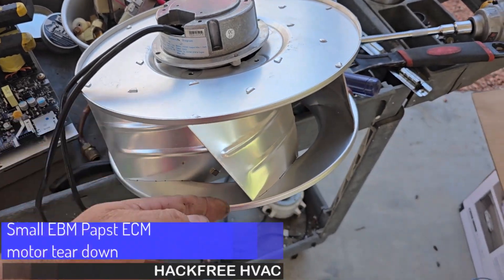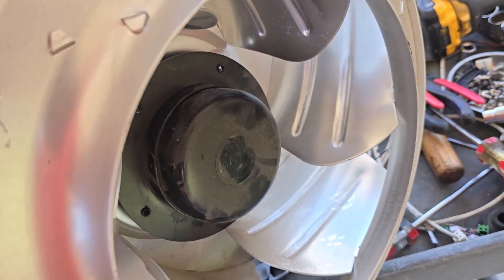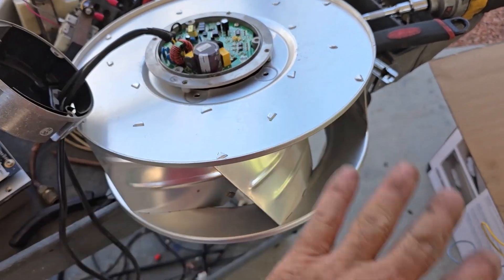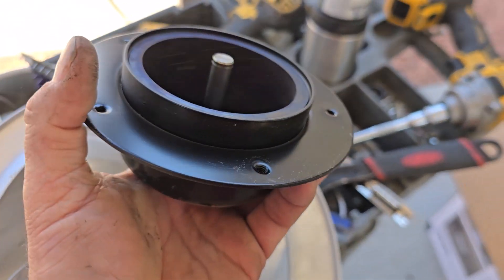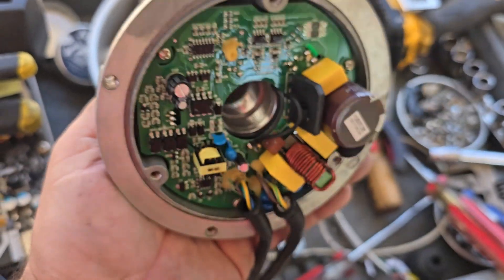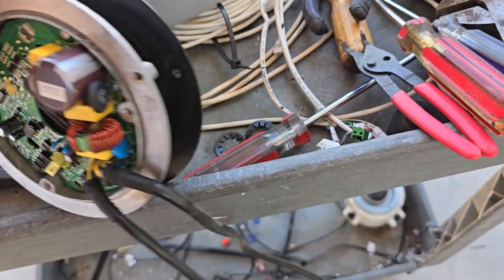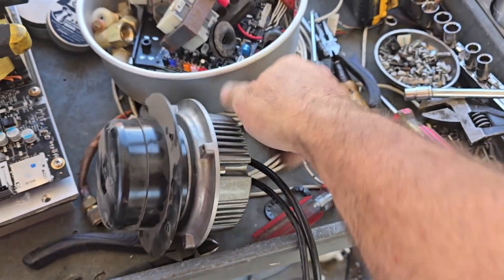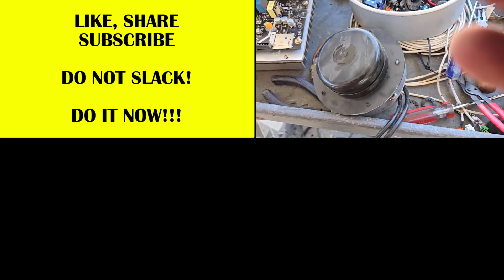Small EBM-Papst motor tear down [They don't actually intend for you to disassemble these]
I was scrapping some old Friedrich VRP units so I made a quick show-n-tell of the REAL way to separate the fan blade from the motor on these crazy things. 👍